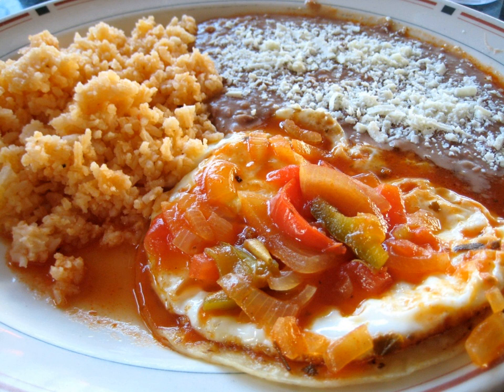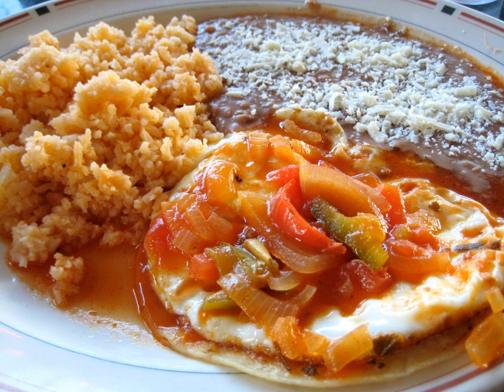Huevos divorciados | Wikipedia audio article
This is an audio version of the Wikipedia Article:
Huevos divorciados

SUMMARY
Huevos rancheros (Spanish pronunciation: [ˈweβoz ranˈtʃeɾos], ‘eggs ranch-style’) is a breakfast dish consisting of eggs served in the style of the traditional large mid-morning fare on rural Mexican farms.The basic dish consists of fried eggs served upon lightly fried or charred corn or flour tortillas topped with a salsa fresca made of tomatoes, Chili peppers, onion, and cilantro. Refried beans, Mexican-style rice, and slices of avocado or guacamole are common accompaniments, with cilantro as a garnish.